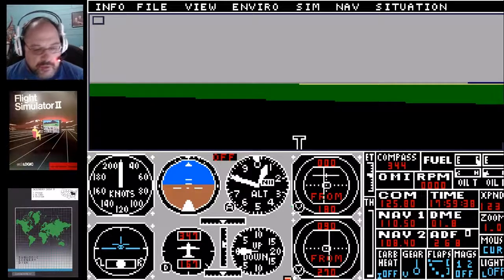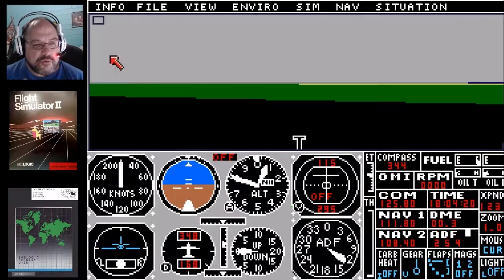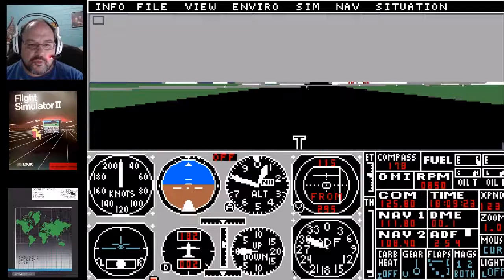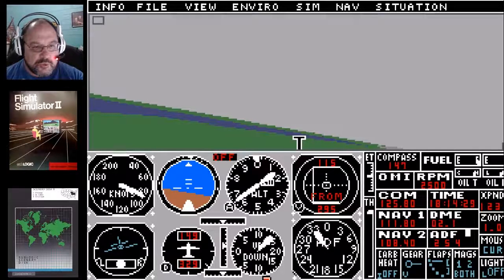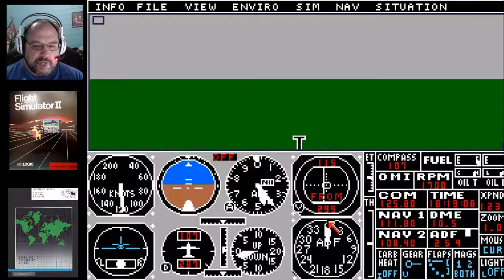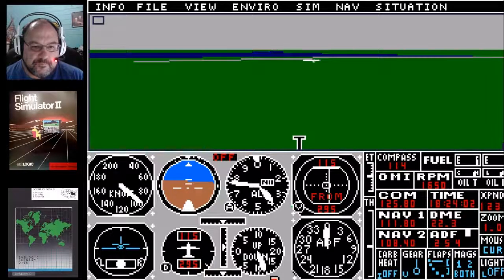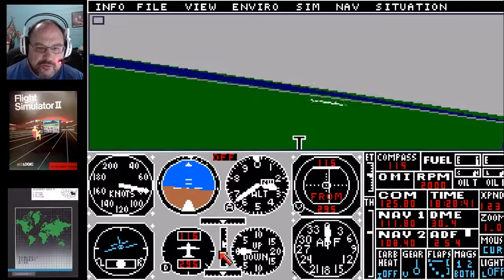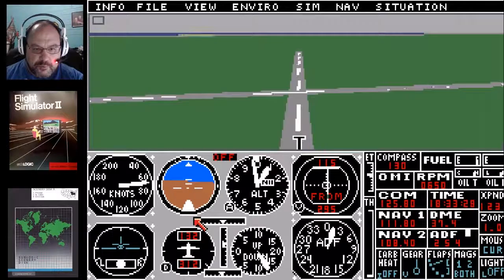(Amiga) Flight Simulator II: Wittman Regional (KOSH) to Sheboygan Co Memorial (KSBM) || World Tour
Leg 20:
Wittman Regional (KOSH) to Sheboygan County Memorial (KSBM)

A short flight this time, as we head south towards Chicago. We're going to land in Sheboygan, Wisconsin. We'll be using the ADF gauge this time, so you'll get a chance to see how that is set up. Also, we'll be taking the advice of a viewer and set up some Ground Fog, which appears to be exclusive to this generation of flight simulators.

Music